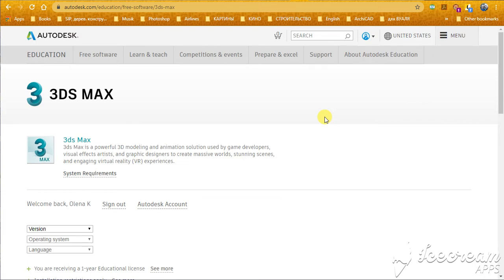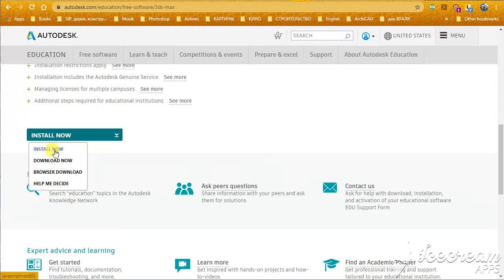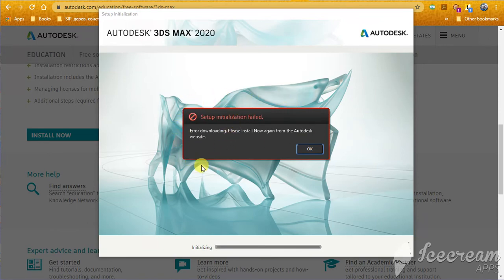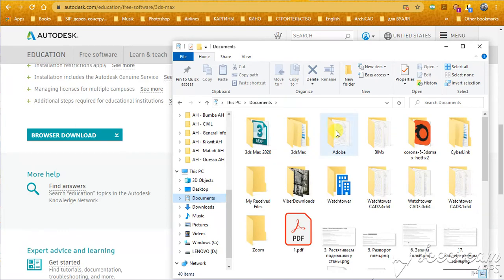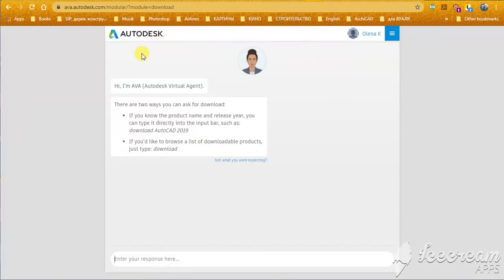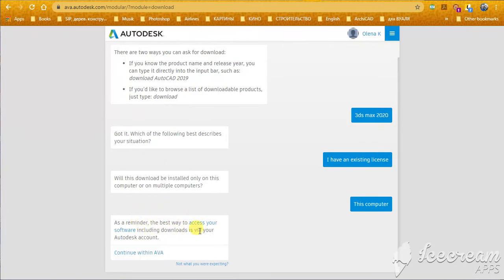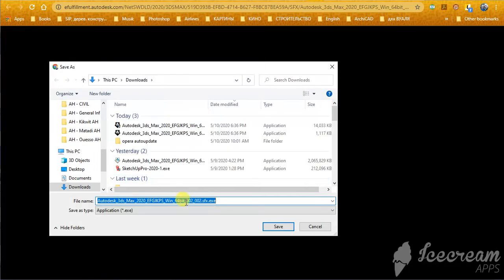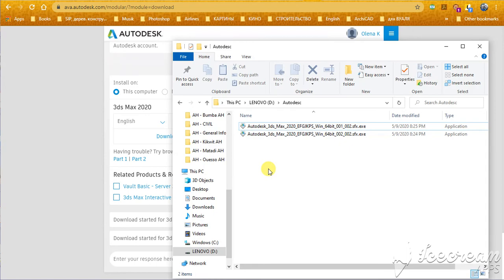How to install 3ds Max 2020? Resolve: network error and product download consists of multiple files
How to install 3ds Max 2020?
When you try to install 3ds Max 2020 from official Autodesc web site you will have one of two problems: network error and product download consists of multiple files. In this video we will show you have to download right install file which you will use to install 3ds Max 2020.